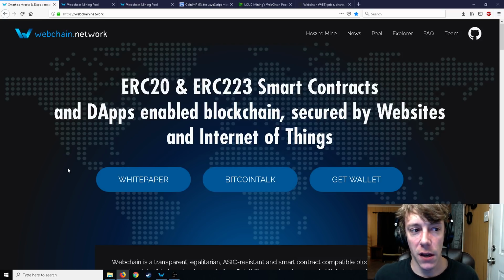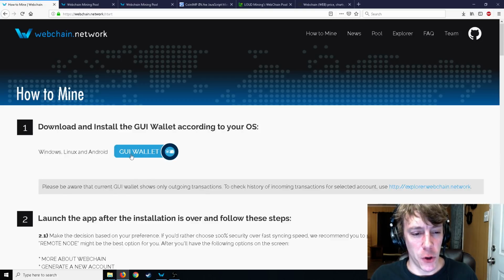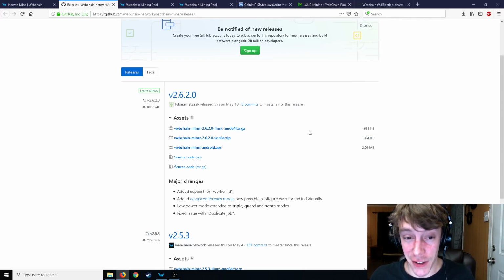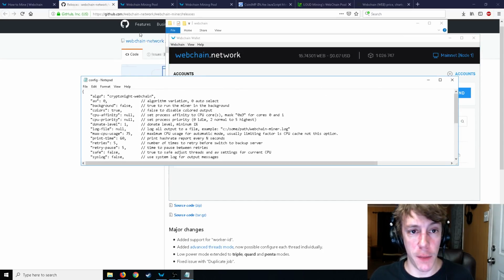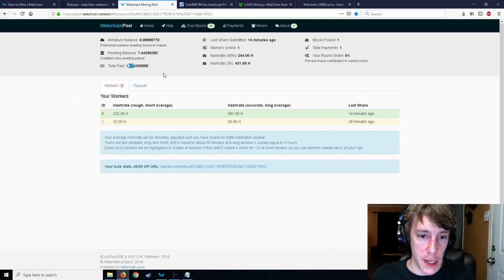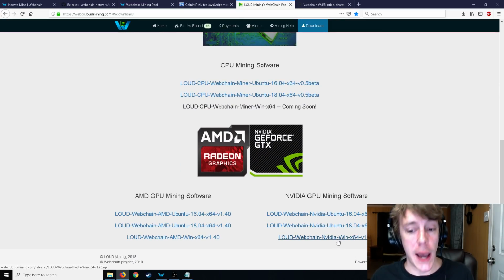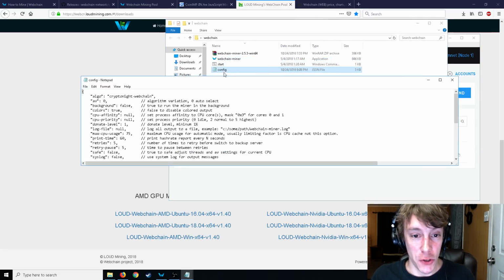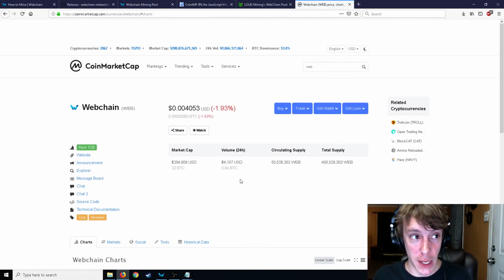How To Mine Webchain - A Sleeping Giant?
A tutorial on mining the CPU coin webchain. Webchain is a new erc20 and erc223 compatible dapp coin that is mined using the cryptonight algorithm via your CPU. Webchain has the potential to grow very quickly. It mines quickly, and can supplement your GPU mining profits. HODL on Xena!